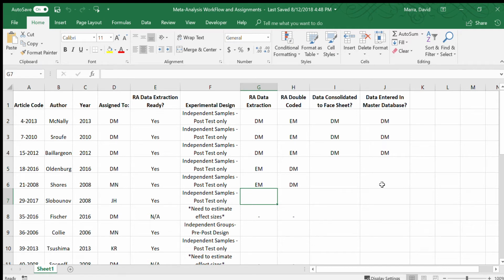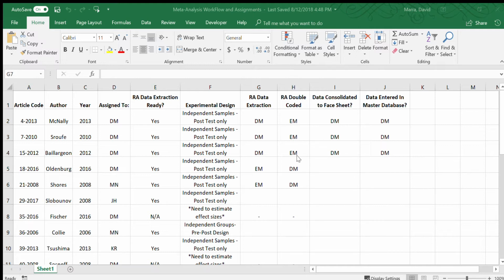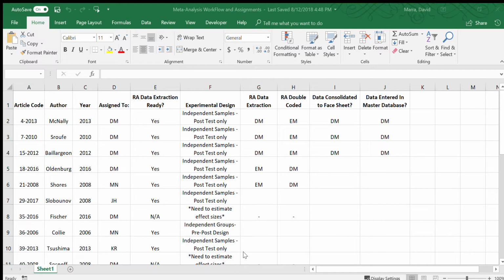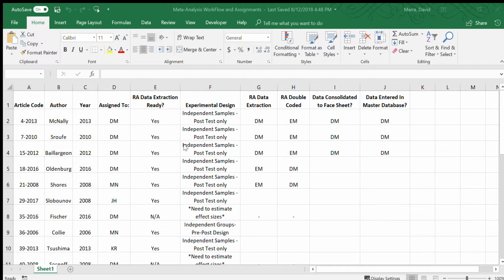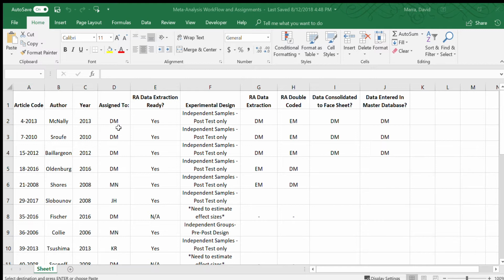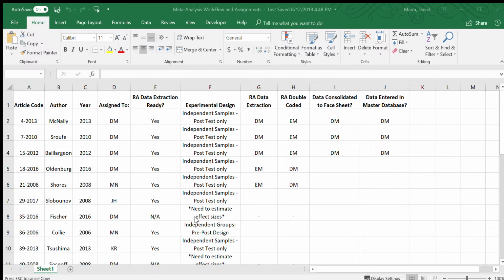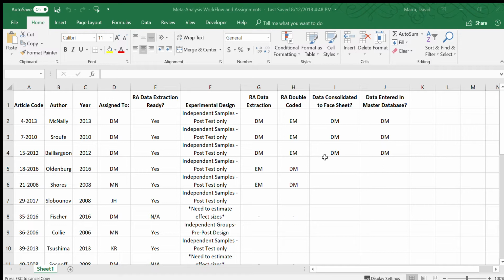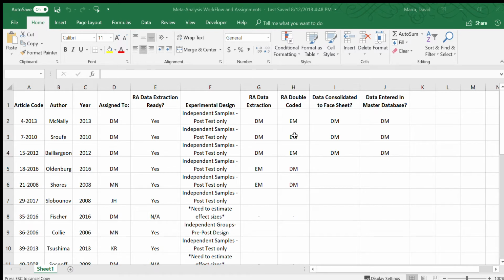Completing Data Facesheet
Navigating and uploading data to the MTBI meta-analysis facesheet